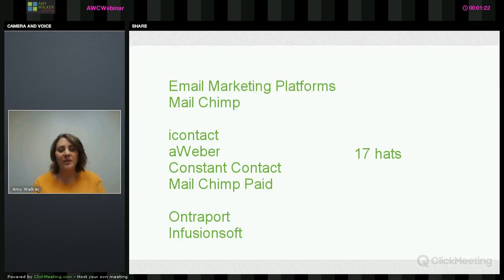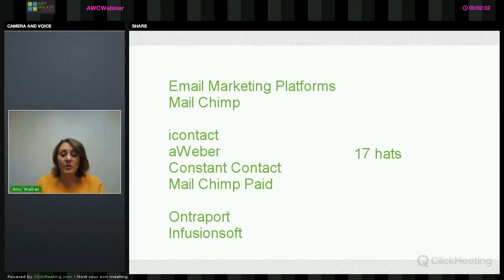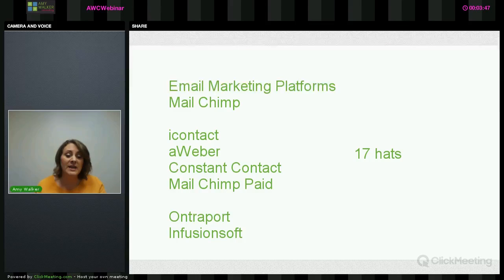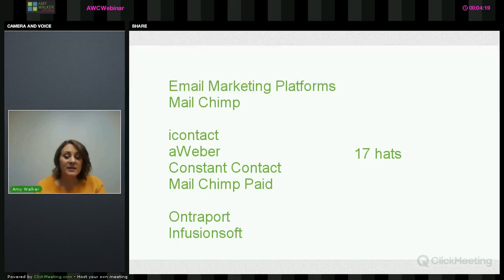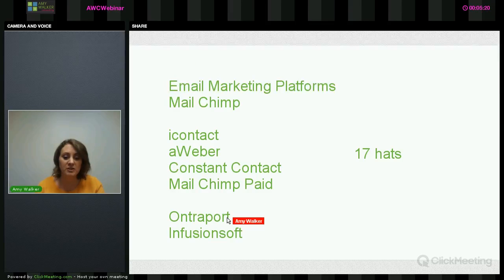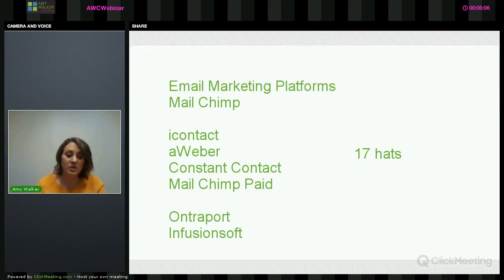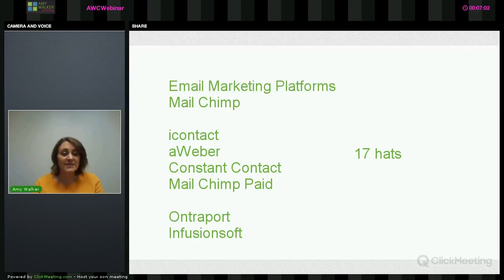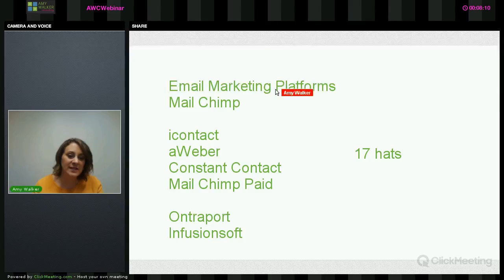Choosing your platform